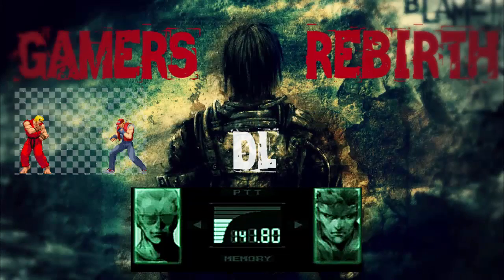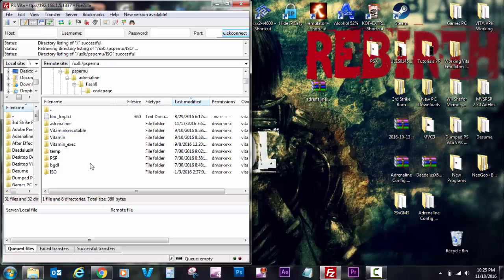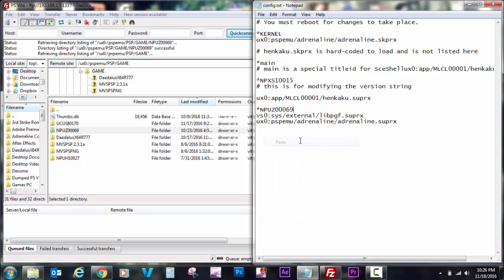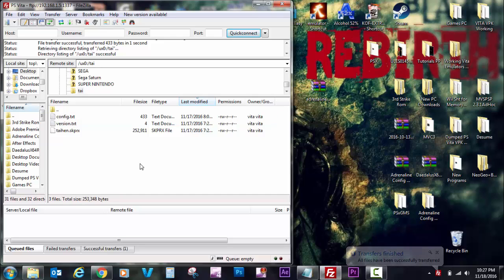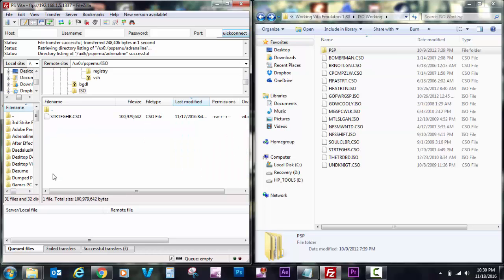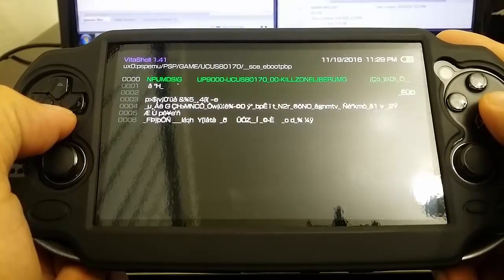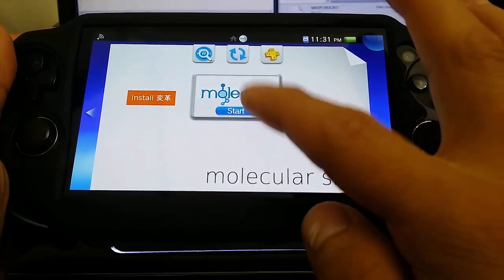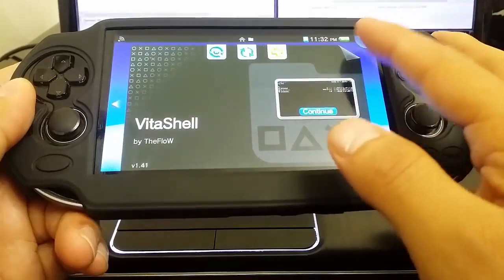ADRENALINE Fix2 Update! PSP Mini! Guide on Transferring ISO/CSO, Change Game ID!!! PSVita 3.60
***A video to help you a bit more for the New Adrenaline***